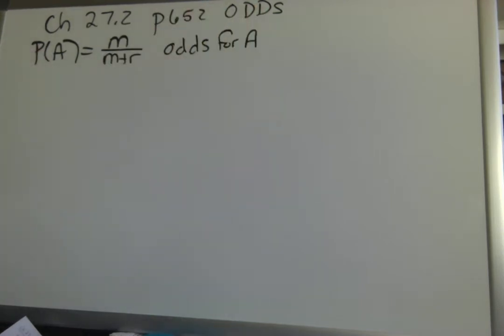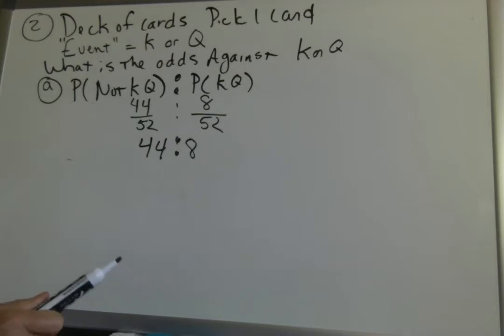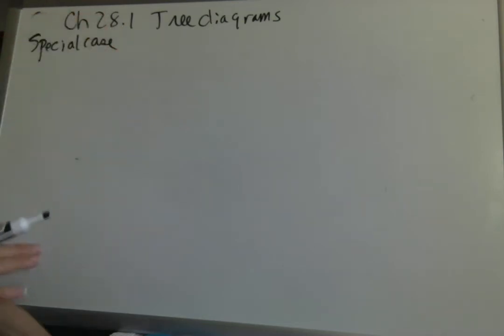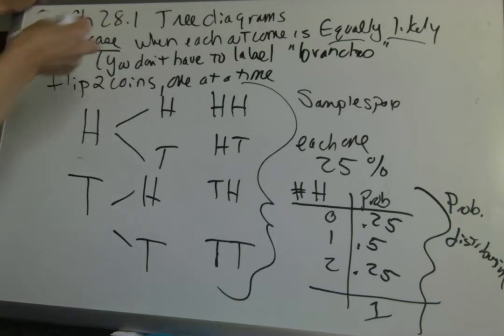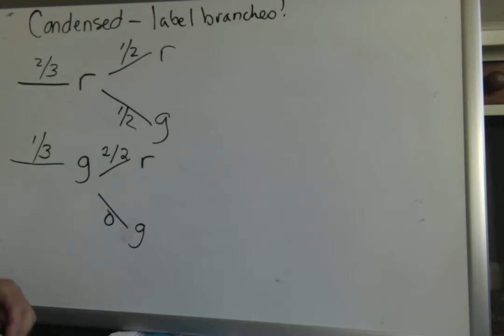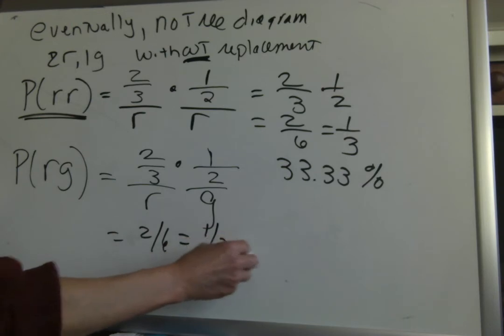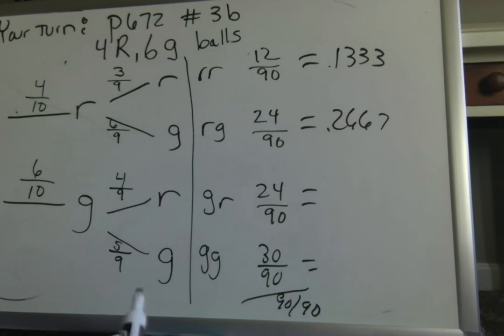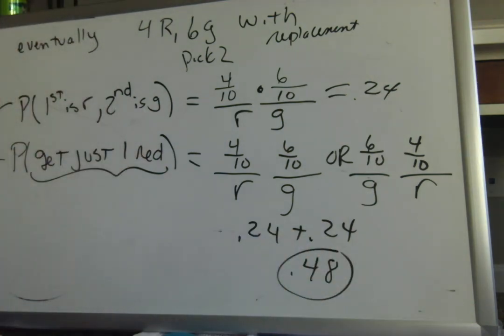prob Video #2 odds, trees math 207